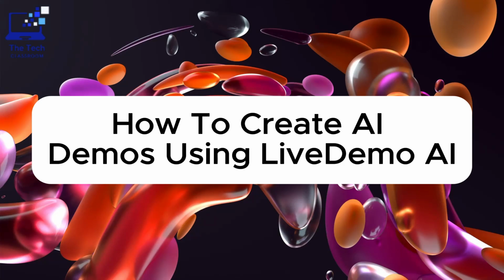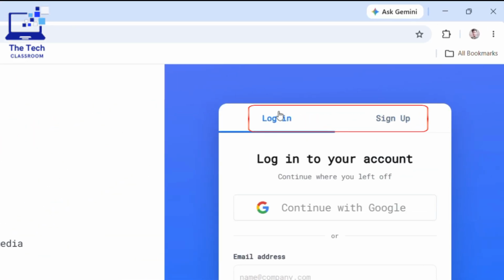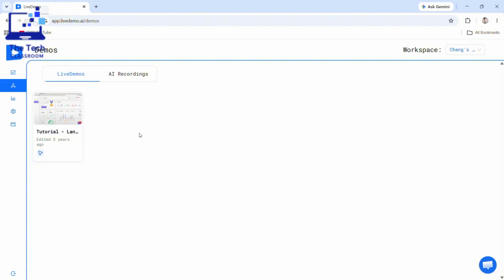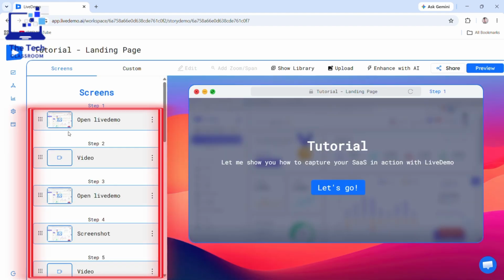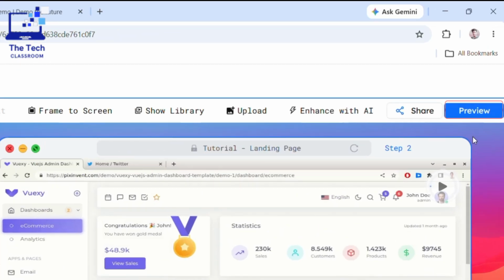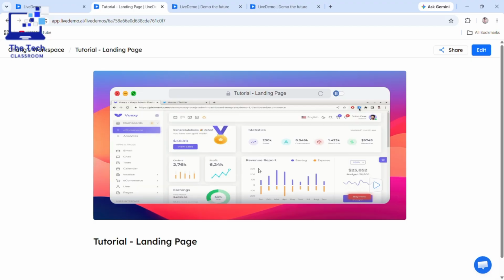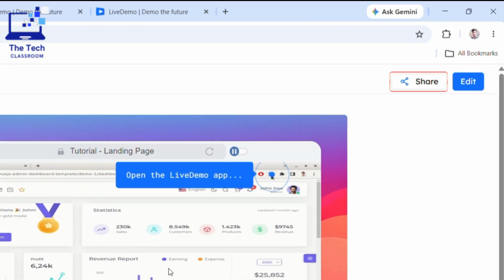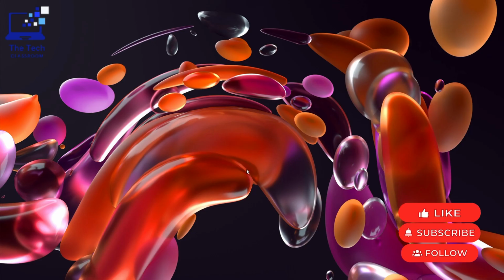How to Create AI Demos Using LiveDemo AI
Learn how to create AI demos using LiveDemo AI in this step-by-step tutorial. In this video, you'll discover how to create SaaS demos, create demo videos for startups, and learn how to give a great demo for your business or software products. Whether you're looking to sell AI agents, create software demos, or make money online, this guide has you covered.

Timestamps:

0:00 Introduction

0:20 Creating AI Demos with LiveDemo AI

1: outr